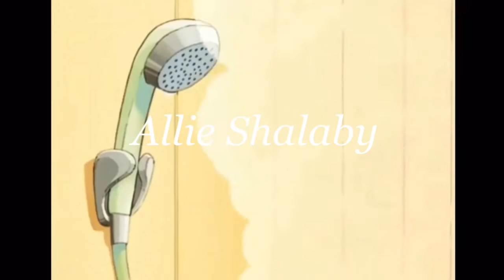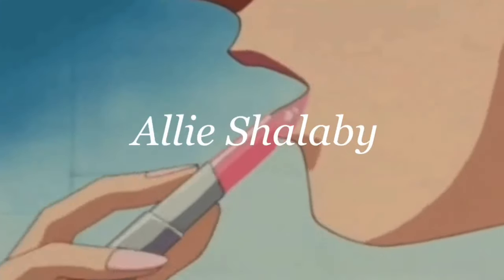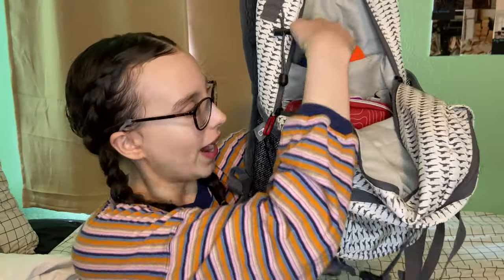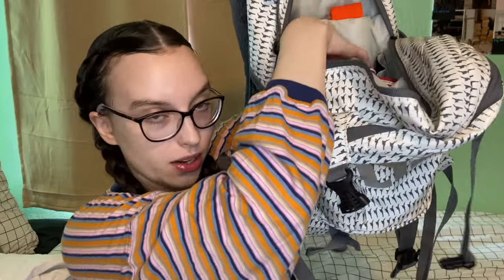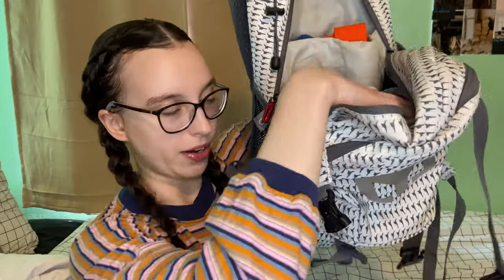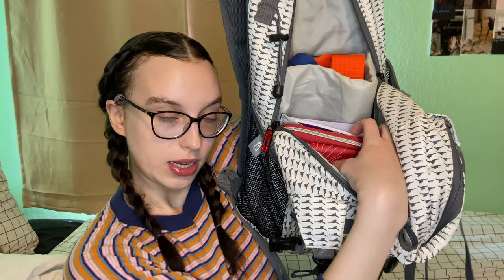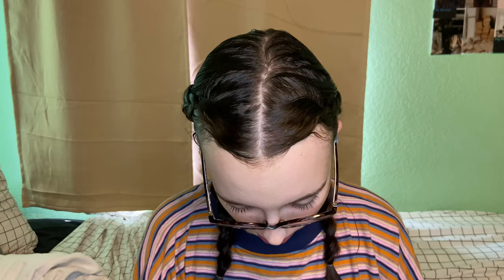What's In My Bag *Judo Edition*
Since I've been doing judo videos lately, I had to make a what's in my judo bag video too! I hope you like it :)